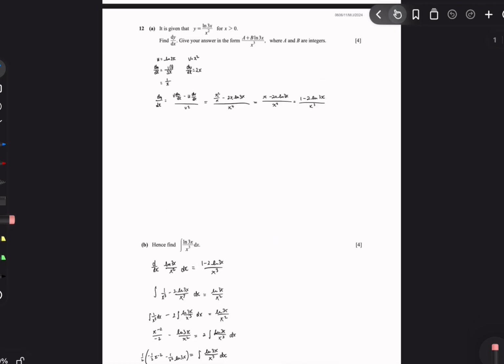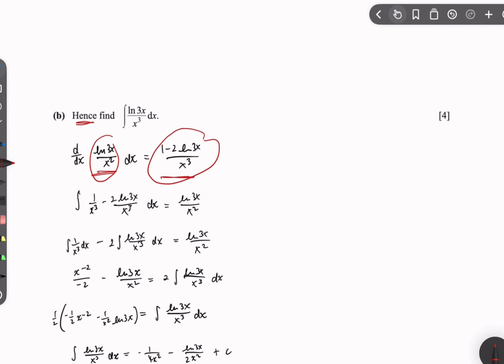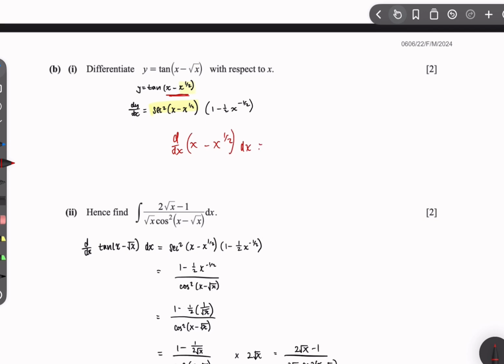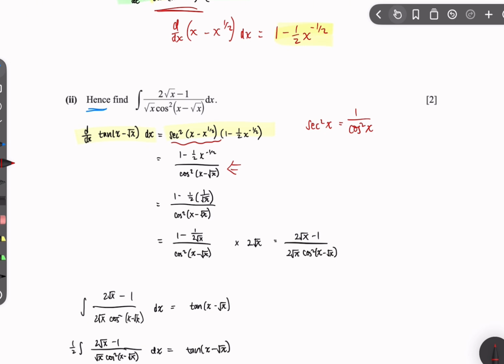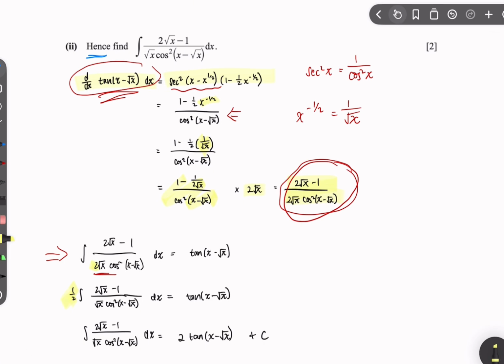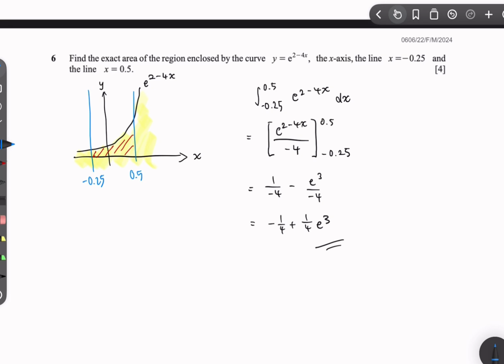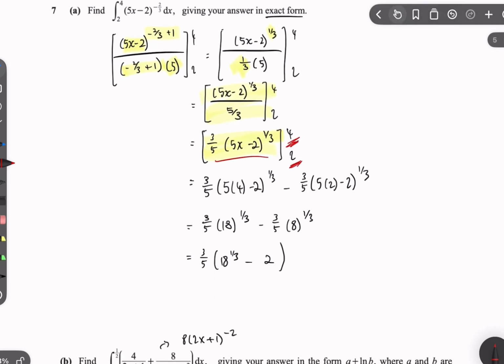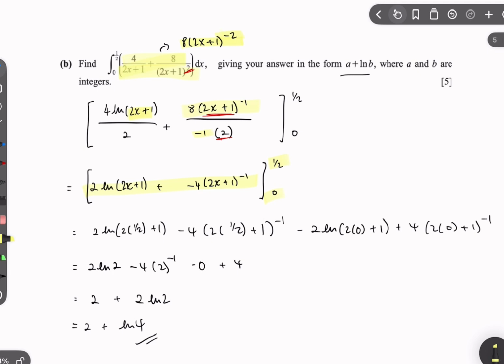IGCSE Add Math INTEGRATION Part 2 | 2024 Topical PYQ (0606) Paper 1&2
First add math upload for 2025! We hope this video has helped you in your studies 🧡

🛠️ a little bit about our topical series:
As a part of our topical series, we'll be going through yearly past year questions for each topic in the IGCSE Add Math syllabus. We hope that this will help Add Math students, or anyone at all, in strengthening their understanding for all the topics!

In depth understanding for every topic is not only crucial in IGCSE but also helps you build a better base in the subject (which many of you will surely benefit from later down the line.)

We are always looking for ways to improve the quality of our content so we really appreciate it if you could comment what sort of videos you would like to see from us! It could be videos on a topic, past paper, tips, you name it... And of course, if you have any questions, just comment & we'll surely answer them.